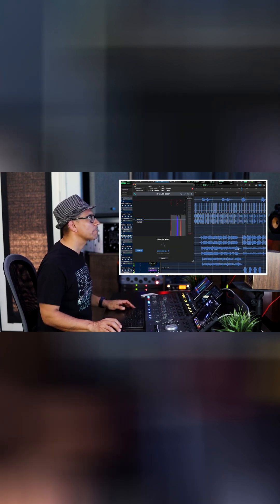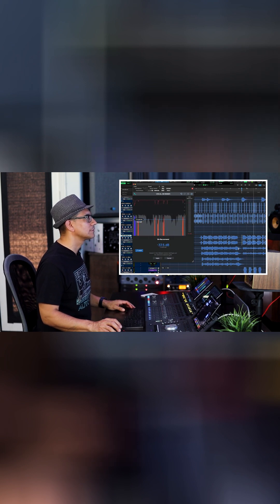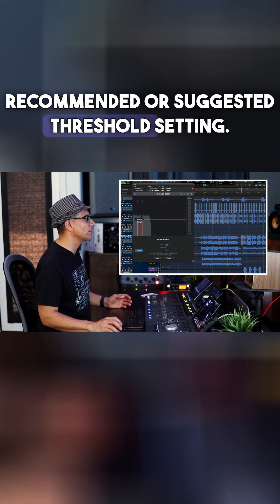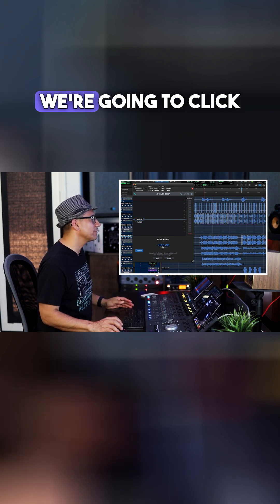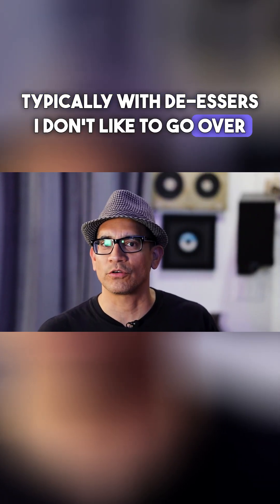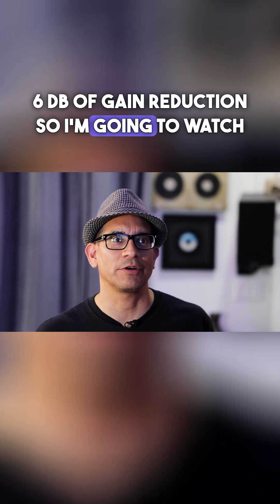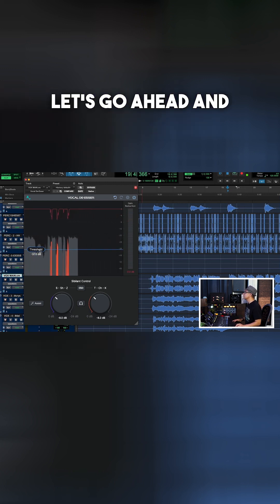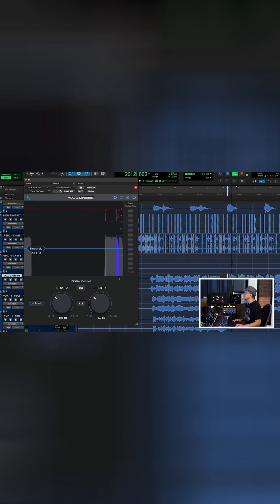Let AI do the de-essing for you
🎤 Vocal De-Esser uses AI to smash sibilant sounds without touching other important frequencies. Check out this demo from AlexProMix.